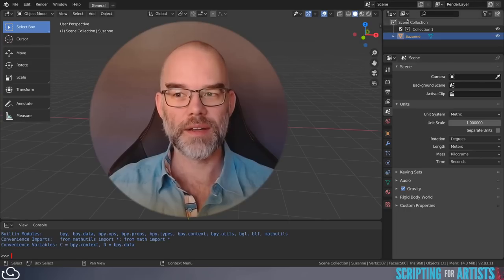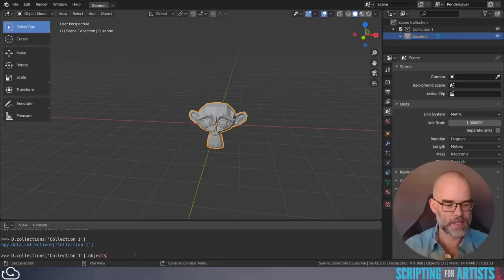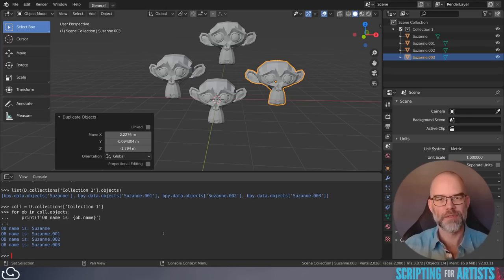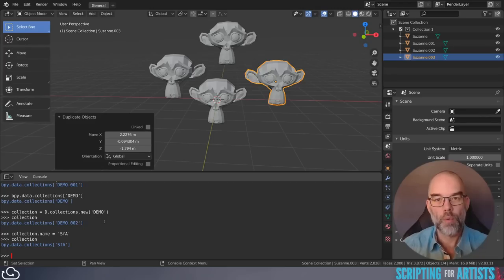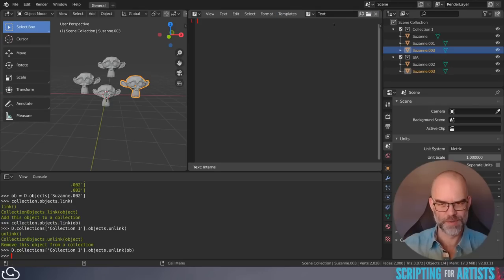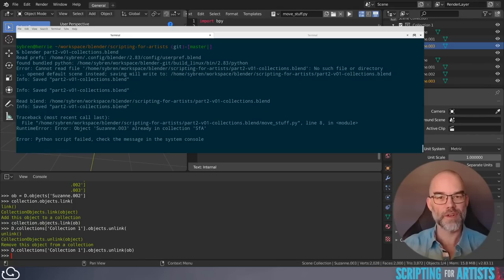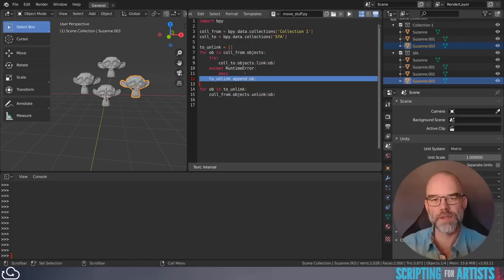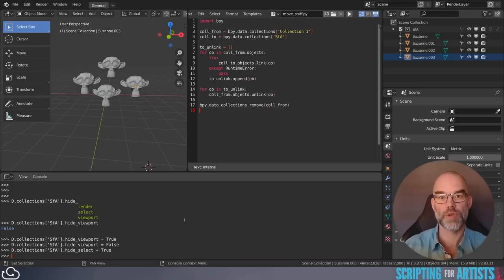Blender Collections | Scripting for Artists [6]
Collections! Blender 2.80 replaced groups and scene layers with collections. In this chapter of Scripting for Artists, Sybren explains how to handle them from your scripts.

- Accessing collections from Python 00:48
- Creating collections 04:44
- Linking objects to collections 8:09
- Moving objects between collections 8:59
- Handling errors when they occur 11:08
- Setting visibility flags 14:47